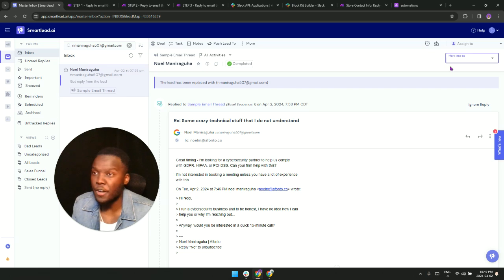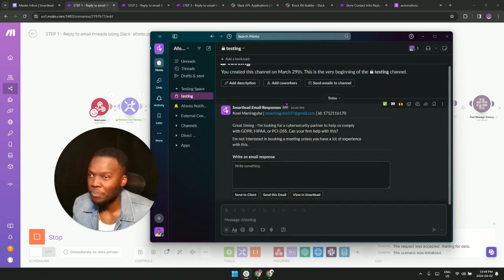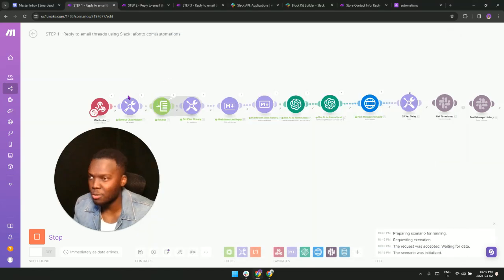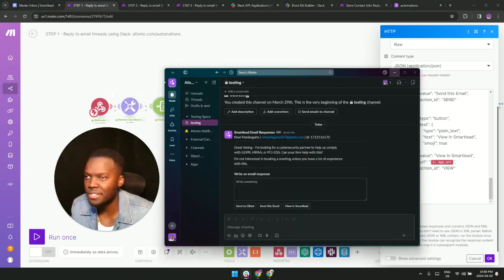How to reply to any email thread from Slack